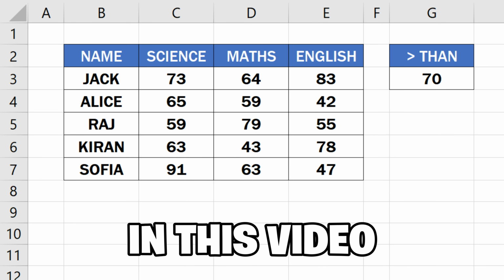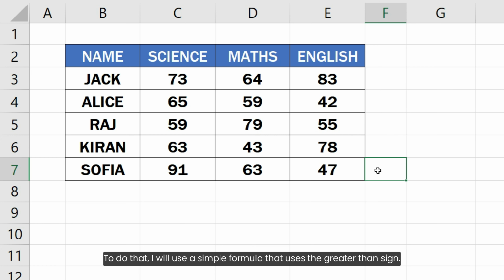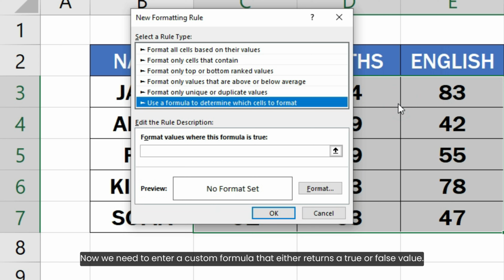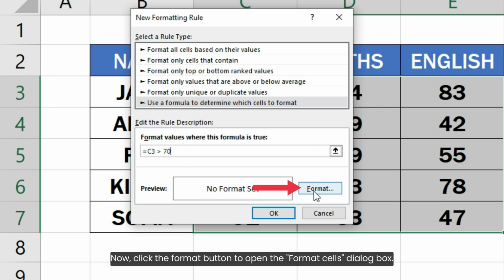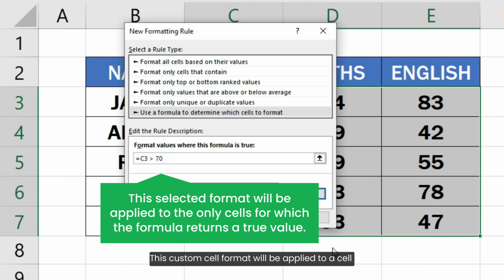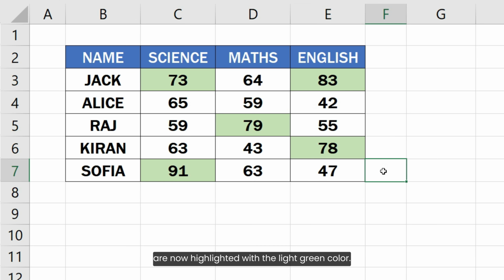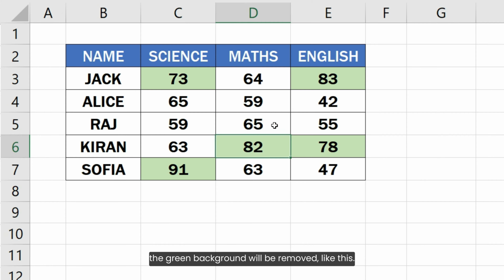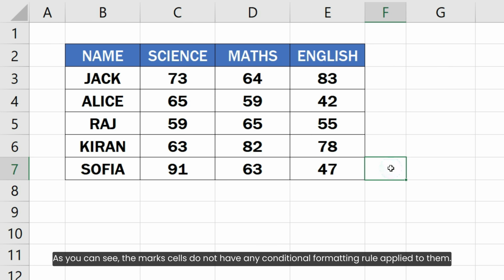Highlight Cells Greater Than a Number : Excel Conditional Formatting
Conditional formatting - highlight cells greater than a number in excel: In this video, you will learn how to highlight cells greater than a number in excel using simple and effective techniques. This tutorial is designed to make it easy for anyone to understand how to apply conditional formatting rules in Microsoft Excel. Whether you are a beginner or looking to refresh your skills, this video will show you exactly how excel highlight cells greater than a number can be done in just a few clicks. By the end of the video, you will be able to easily apply the excel conditional formatting rule in your own worksheets.

The video demonstrates how to highlight cells greater than a value in excel using the built-in conditional formatting options. You will see practical examples where I take a range of numbers and apply a format that changes the cell color if the value is greater than a specific number you choose. This method is very useful when you want to quickly identify higher values in your data sets.

In addition to the basic method, the video also explains how to use custom formatting options to make your highlighted cells stand out more effectively. You will get a clear idea of how conditional formatting can help in spotting trends, outliers, or meeting certain data criteria in your reports.

This tutorial covers the following queries:
highlight cells greater than a number in excel
excel highlight cells greater than a number
excel conditional formatting cell greater than
highlight cells greater than a value in excel
excel highlight cells greater than a value
conditional formatting greater than a number
excel how to format cell greater than a value using conditional formatting
excel conditional formatting highlight cells greater than
excel cell greater than a number highlight